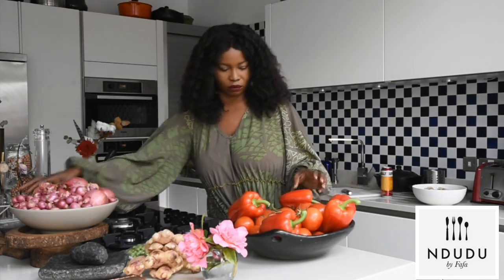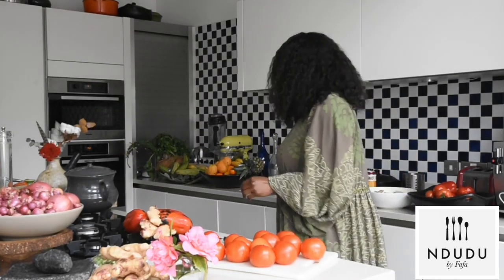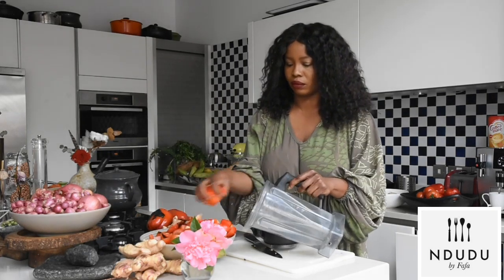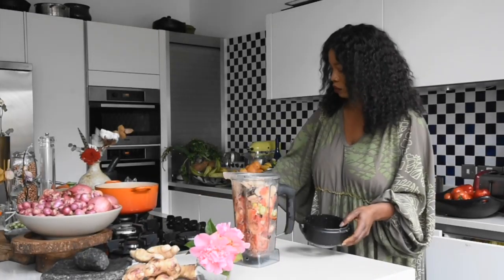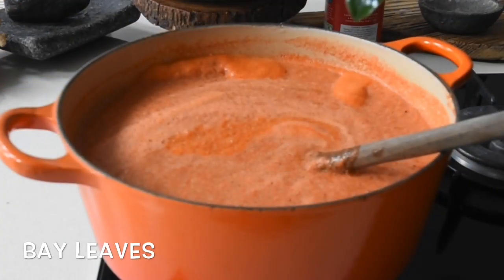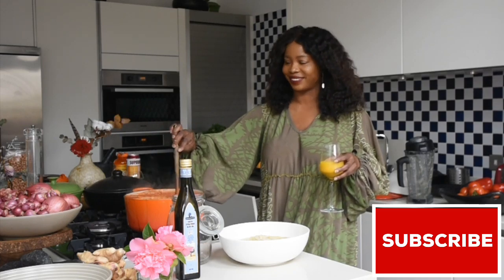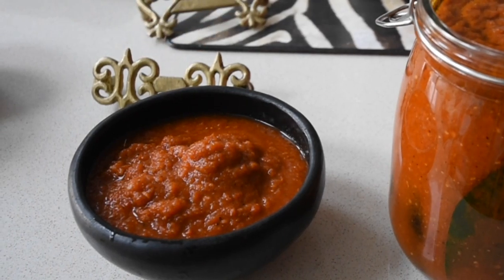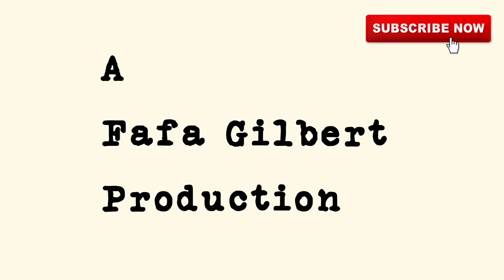How to make an all Natural tasting Tomato sauce✔️ Passata✔️ Homemade// Ndudu by Fafa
Learn how to make your own Tomato sauce (Passata) , how to preserve it and increase its nutritional contents by adding 2 amazing West African spices.

Find the full list of ingredients and measurements on my blog 👇🏾